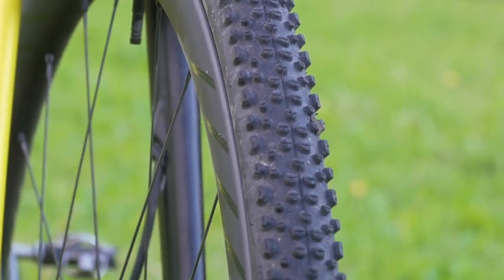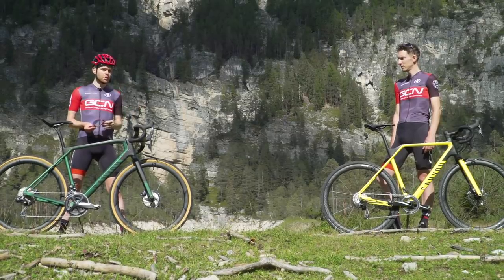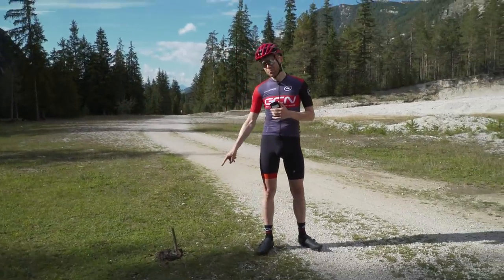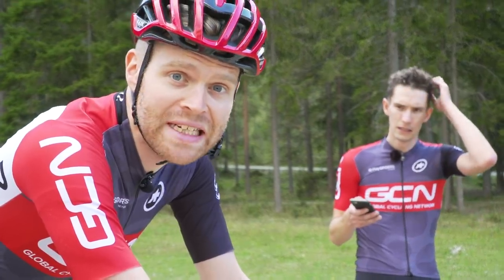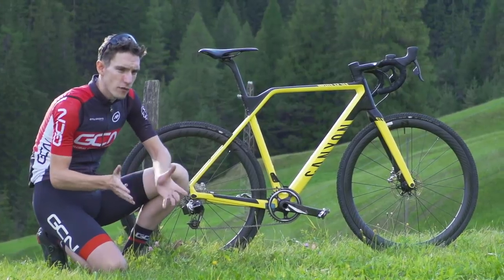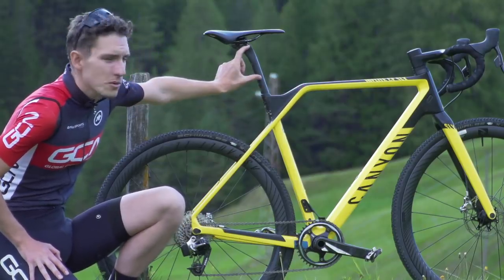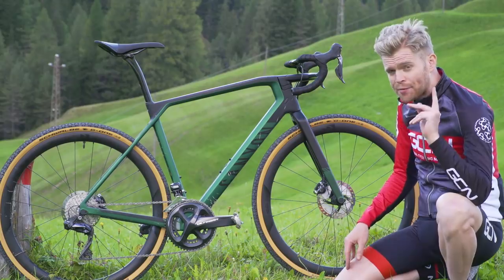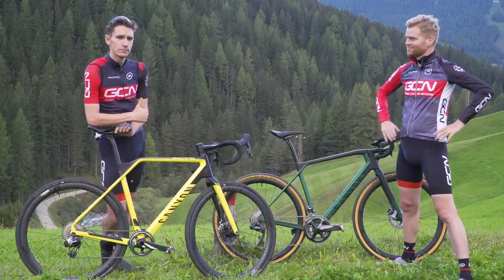Gravel Vs CX Bike: What Really Is The Difference?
The cyclocross bike is the original off road, drop bar bike. A versatile bike that can ride on road, and off. Back in the day, they had knobbly 25mm wide tyres, powerful cantilever brakes, which were so ineffective that a cross race was about 40% running. As you can see, they have evolved.

Rolling in the retro jam 2 - Victor Olson
Animal - Suffer City
Calling it out - Sebastien Forslund
Funny views - Johan Hynynen